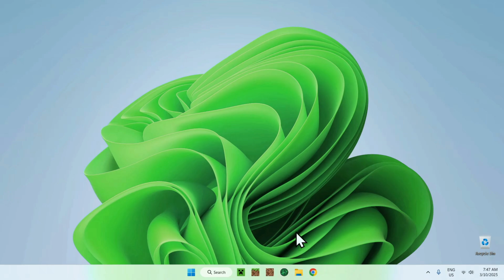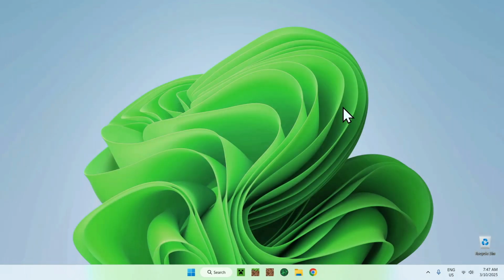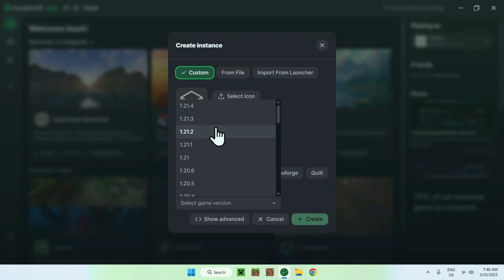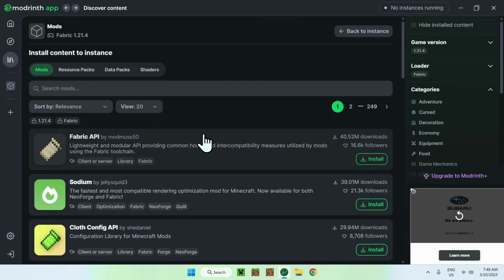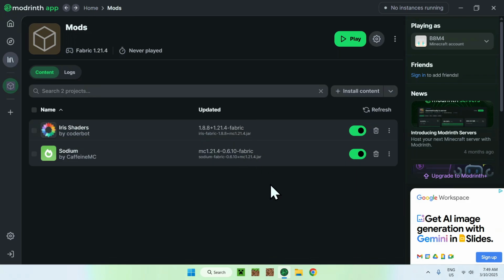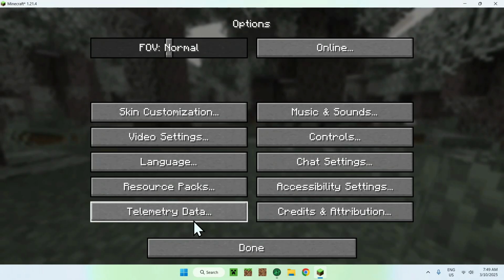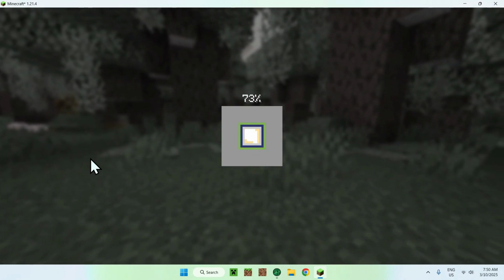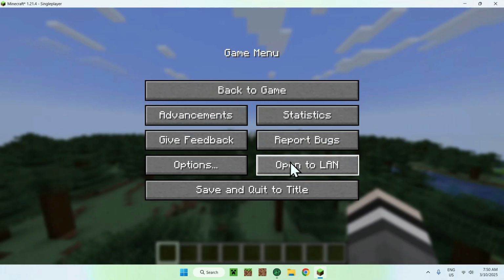How To Download And Install Minecraft Mods Using Modrinth | Modrinth App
[ Information ]
In this video you will learn how to download the Modrinth app using the Modrinth website. Then you will additionally learn to download and use mods using the Modrinth app.

[ Modrinth Mods For Minecraft Java Categories ]
How To Download Minecraft Mods From Modrinth
How To Get Modrinth For Minecraft 2025
How To Get Modrinth For Minecraft Java
How To Get Modrinth App For Minecraft
How To Get Modrinth For Minecraft
Modrinth Add Resource Packs
Download Modrinth Modpacks
Modrinth Minecraft Modpacks
Minecraft Modrinth Download
Download Modrinth Worlds
Download Modrinth Maps
Modrinth Minecraft Mods
Minecraft Modrinth Mods
Modrinth Minecraft 2025
Download Modrinth App
Modrinth Minecraft 1.21
Modrinth Data Packs
Modrinth ModPacks
Minecraft Modrinth
Modrinth Launcher
Modrinth Shaders
Modrinth Worlds
Modrinth Mods
Modrinth 2025
Modrinth App
Modrinth

- Finnvian